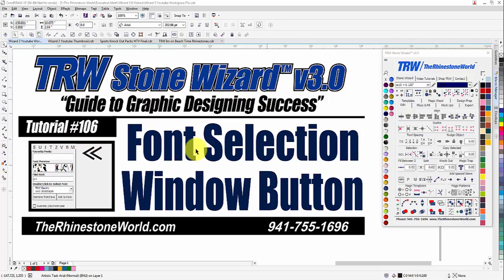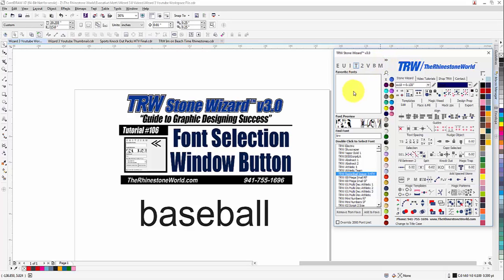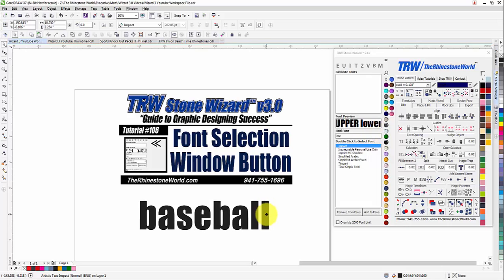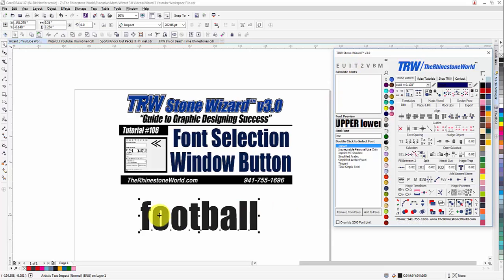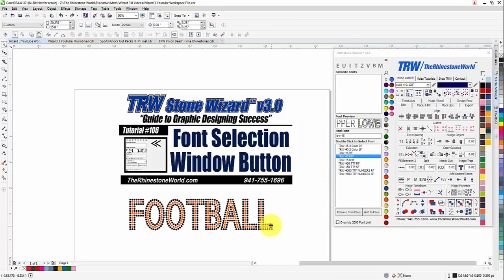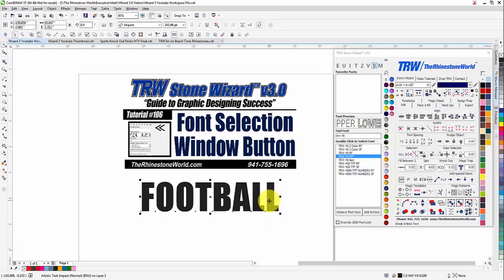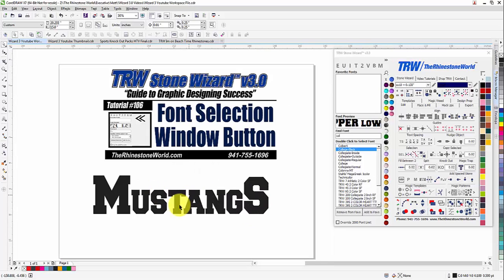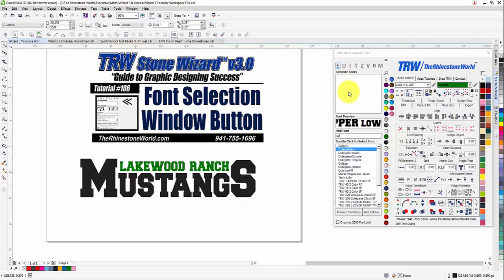TRW Stone Wizard 3 0 Tutorial Video 106 Font Selection Window Button